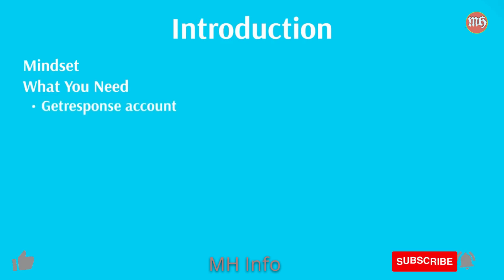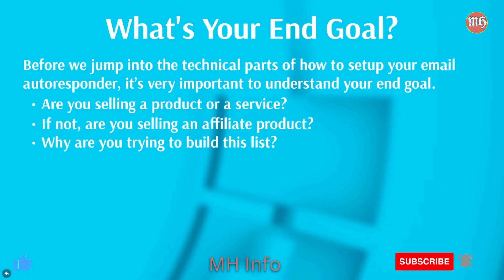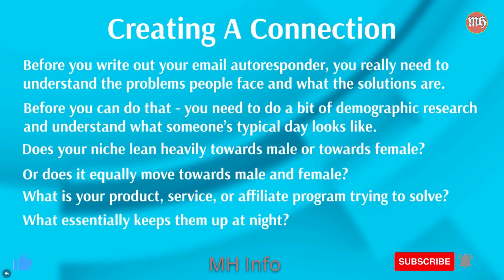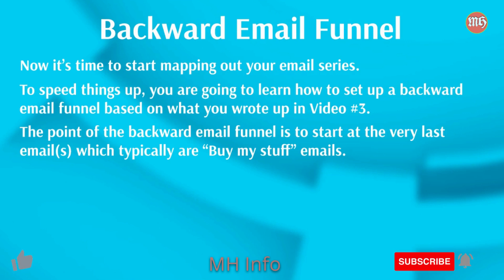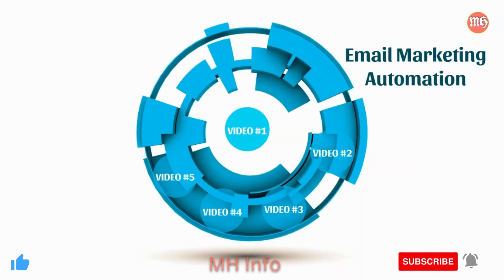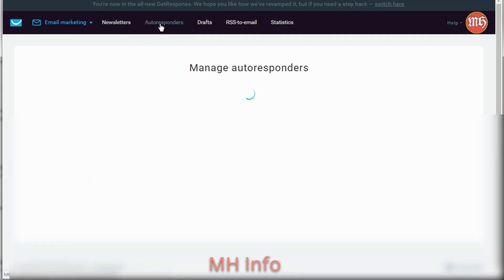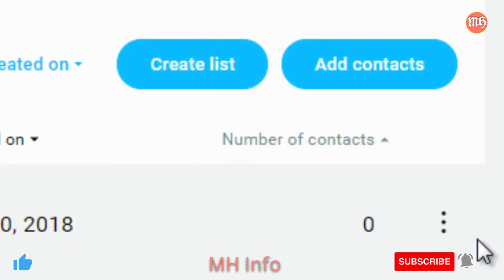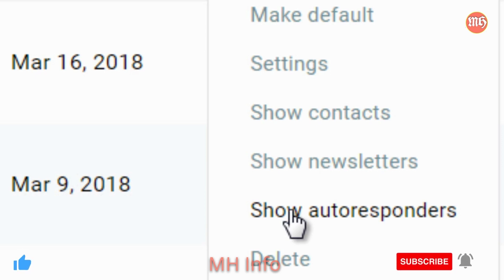Make Money @Email Marketing 3.0 Full Course 1080p with Caption.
No need to waste your all day in the office to make small MONEY, get a huge COMMISSION through this video course. Watching this video course “EMAIL MARKETING 3.0”, will give you a number of tricks for earning MILLIONS of DOLLARS every month. This video guide is 100% FREE. You also don’t need to have the capital for investment or technical skills for earning BIG passive MONEY. You will learn the easiest formula for accumulating huge CASH and INCOME on autopilot, in very simple steps. Eliminate all your financial worries and become a LEADER in just a few months.
This video is useful for you. The video is in the English subtitle, watch the full video, understand, and make yourself capable that this course proves to be the ladder to your success and increase your earnings. Like if you like the video. We can bring similar videos to you.

Below are the links to some health and fitness-related products with amazing discounts on CLICK BANK   👇👇👇👇👇👇👇👇👇👇👇👇👇👇:-

There’s never been anything even close to Java Burn ever attempted(FDA Approved)

Red Boost is a powerful new formula for boosting male sexual health (FDA Approved)

ProDentim - Monster In The Dental Niche (Unique Angle & Delivery Method For A Quality Soft Candy! Just Launched And The EPC Is Already Up To $4!)

Fluxactive Complete:
14-in-1 vital prostate wellness formula Fluxactive Complete

More packages are uploaded you can watch and learn the best joy. This video 💯% free of cost for beginners to experts. More links are below please visit this👇👇👇👇👇👇👇👇👇👇👇👇👇👇:-